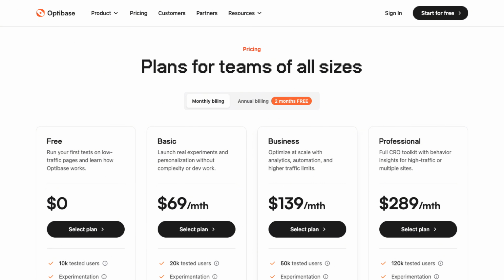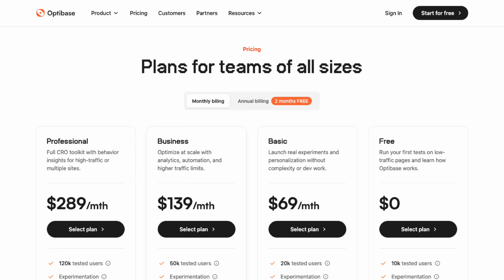A/B Testing Ideas For Your Pricing Page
In this video, you'll learn 5 easy and effective A/B tests you can run on your pricing page.